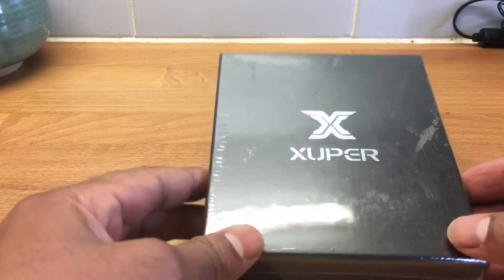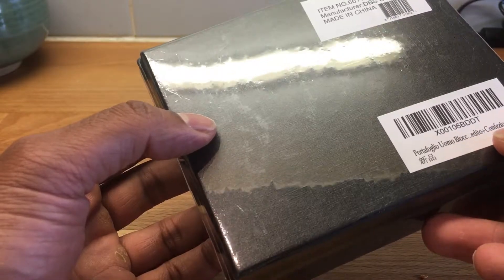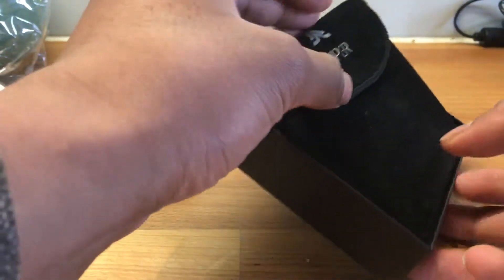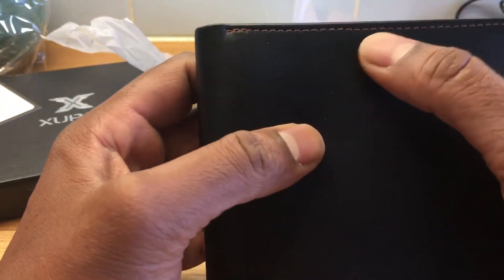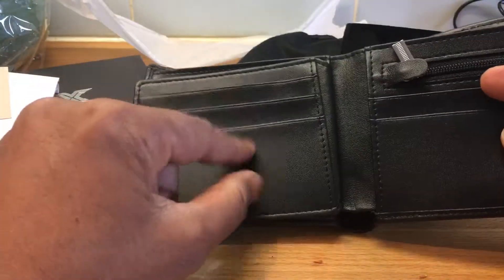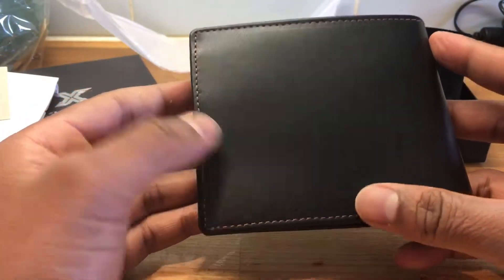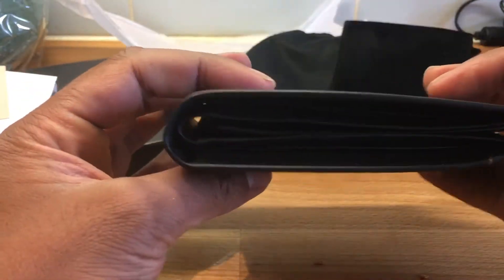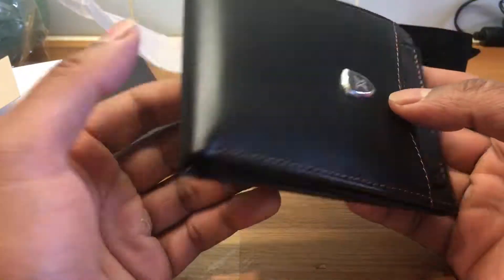XUPER EMF PROTECTED MENS LEATHER WALLET UNBOXING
Hi everyone this is my quick unboxing of the XUPER emf protected men’s leather wallet I purchased from Amazon ;

link to item